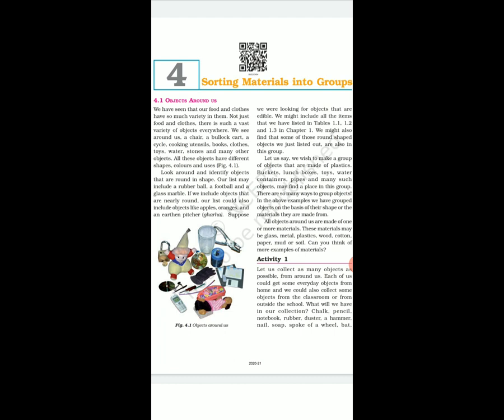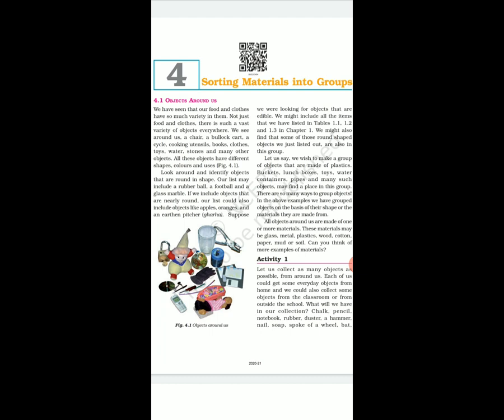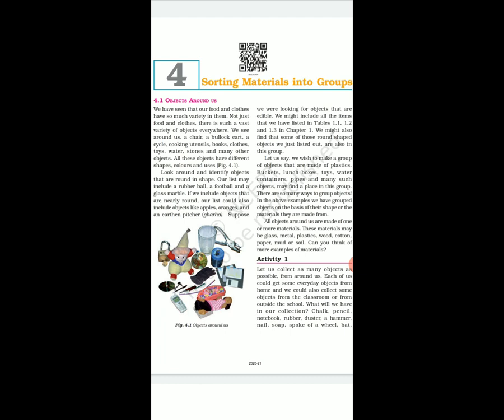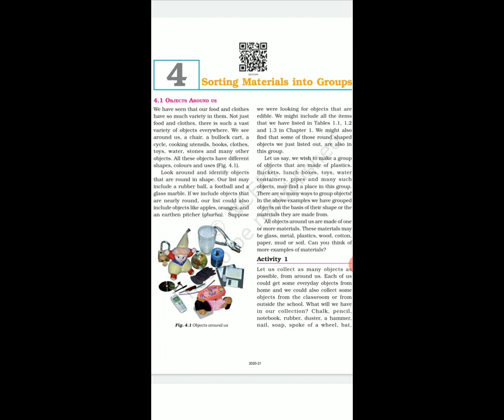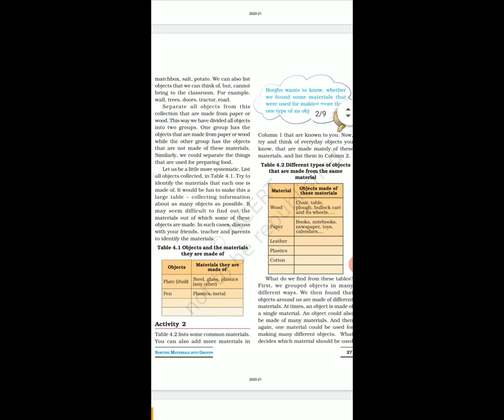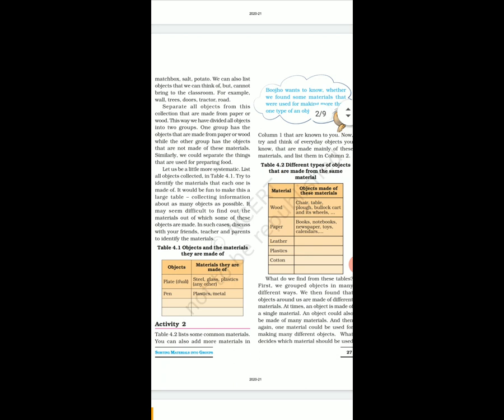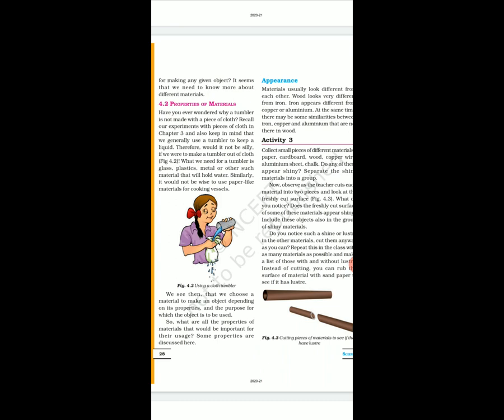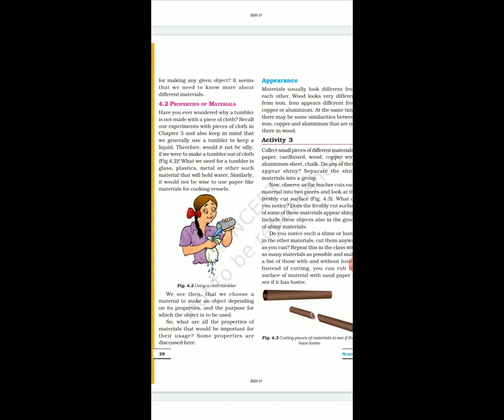STD 6 EM SCIENCE L 4 SORTING INTO GROUPS P 1 URVI POPAT